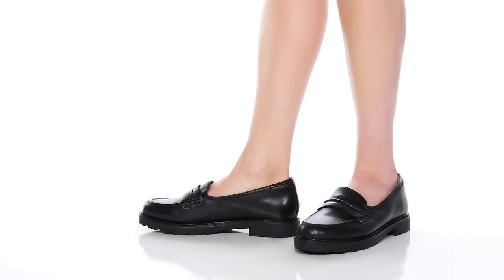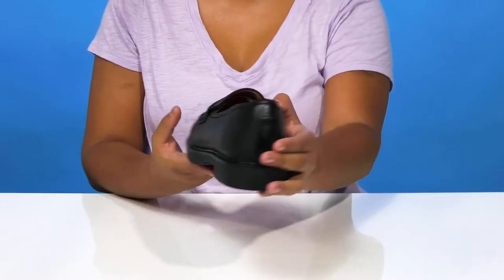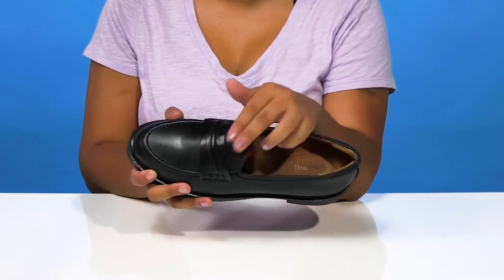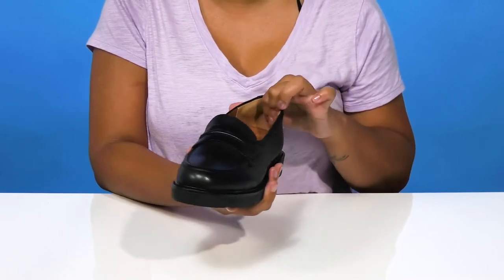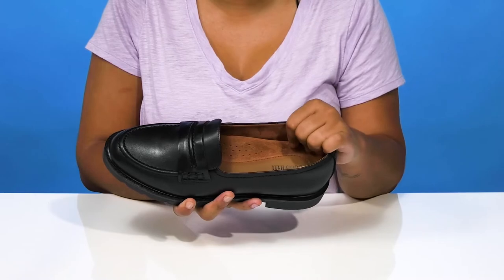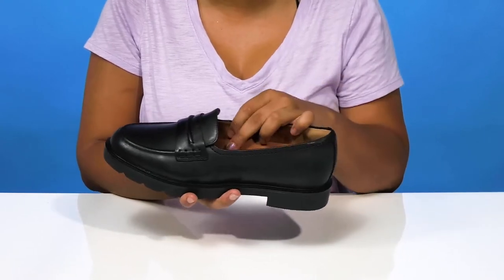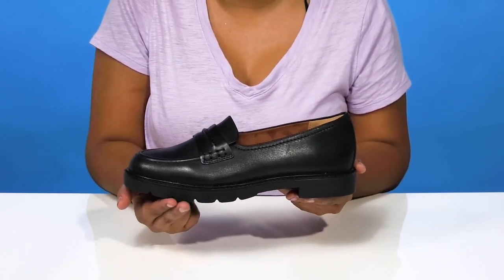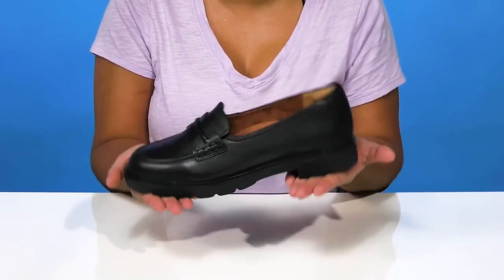Cobb Hill Cobb Hill Janney Loafer SKU: 9789477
Infused with ultra-comfy elements and styled in a timeless silhouette, the Cobb Hill® Janney Loafers make an excellent addition to your footwear closet.
Breathable leather and textile lining.
Molded foam footbed offers cushioning and arch support.
Easy slip-on construction.
Rounded toe design.
Lugged synthetic outsole.
Imported.